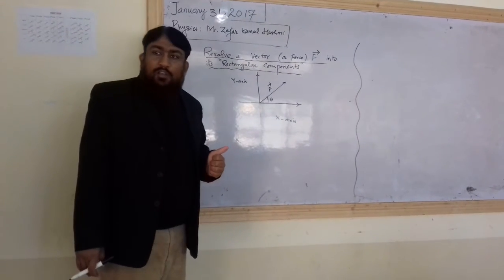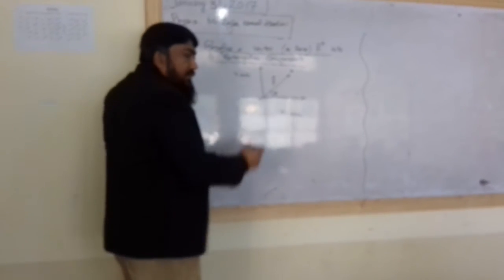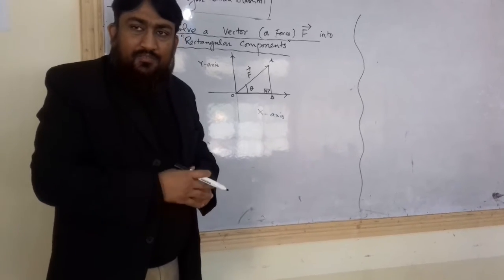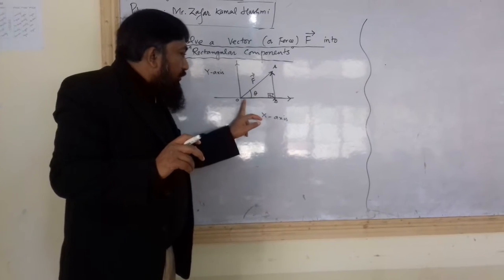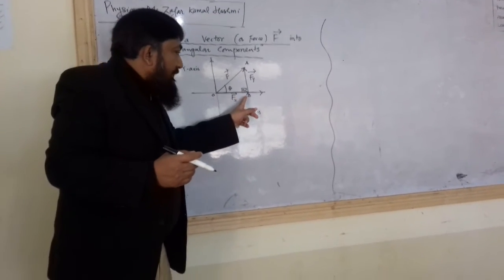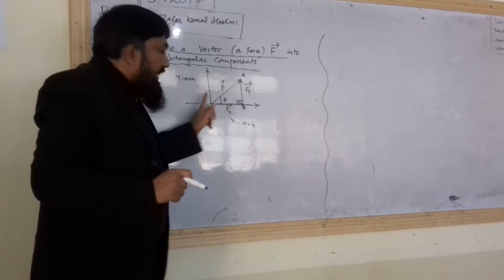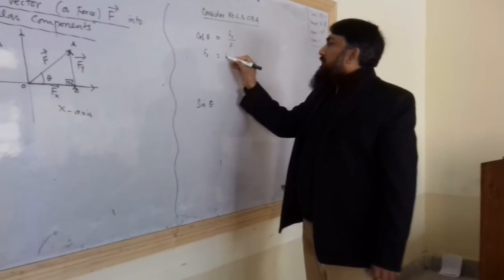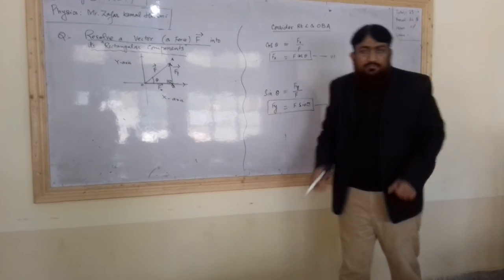Army Public School and College, Noor Mahal Campus......A Physics demo by Master Trainer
Simple Explanation of Resolving a vector